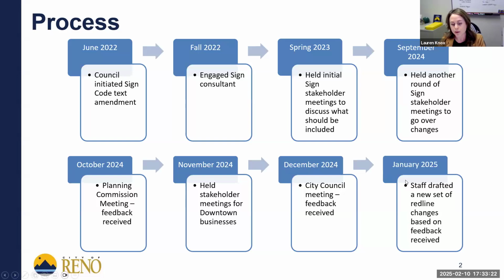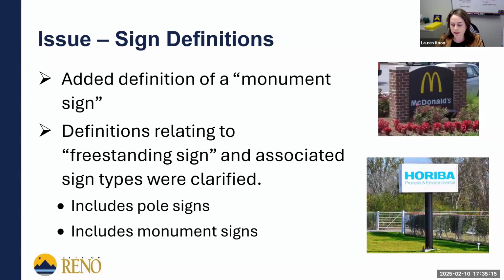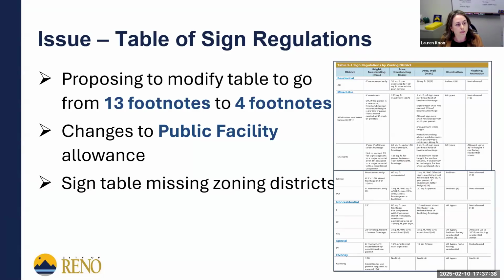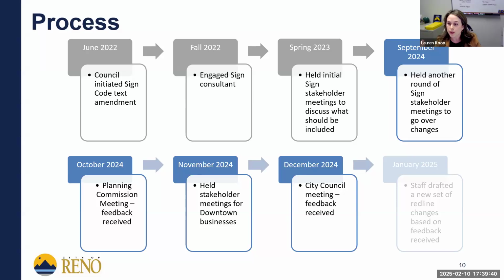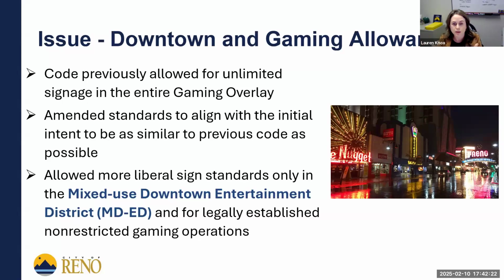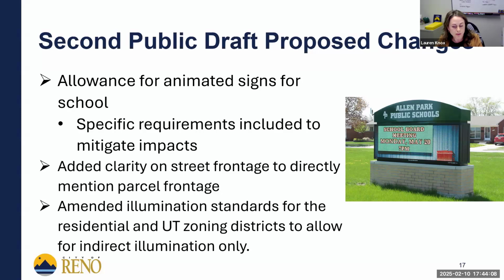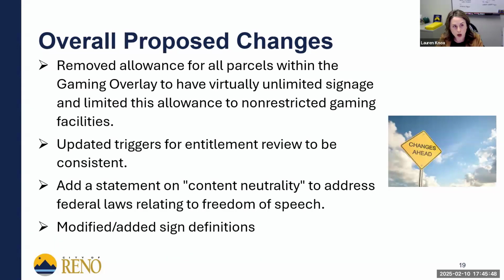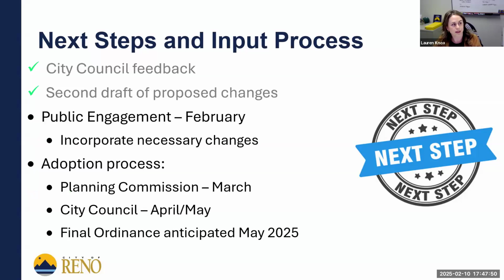Title 18 - Sign Text Amendment Stakeholder Meeting 2 - February 10, 2025